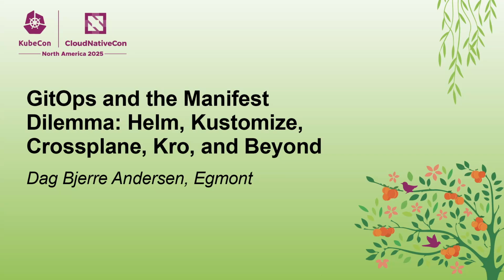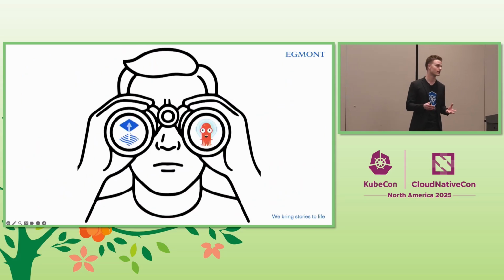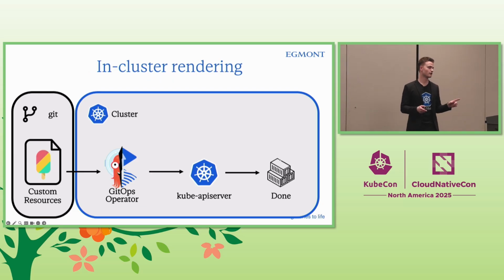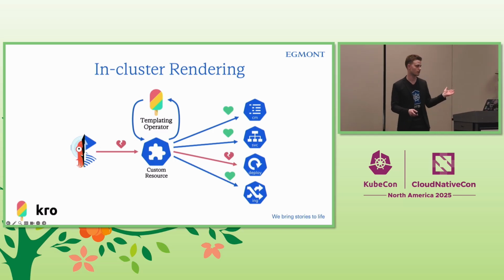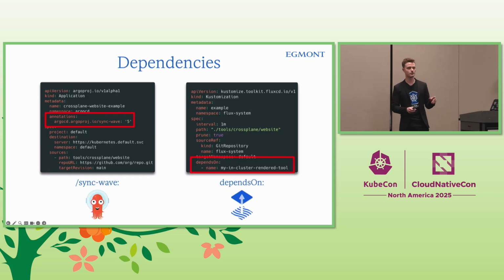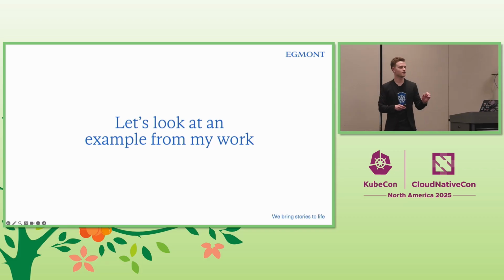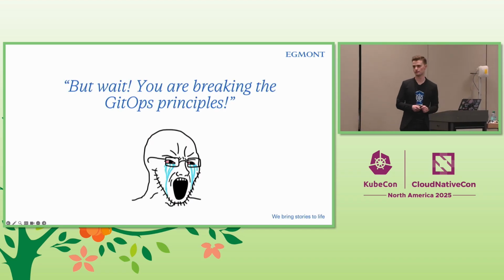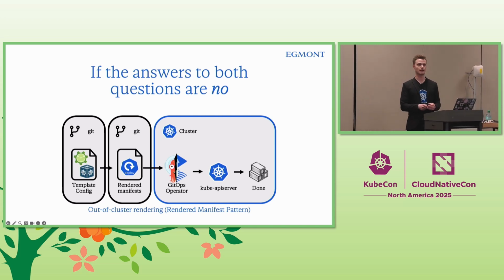GitOps and the Manifest Dilemma: Helm, Kustomize, Crossplane, Kro, and Beyond - Dag Bjerre Andersen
GitOps and the Manifest Dilemma: Helm, Kustomize, Crossplane, Kro, and Beyond - Dag Bjerre Andersen, Egmont

As Kubernetes adoption grows, so does the need to manage manifests in a scalable and maintainable way. We used to rely mainly on Helm and Kustomize for templating, but today the ecosystem is evolving rapidly - new manifest-generation tools appear regularly, each with its own syntax, execution model, and design philosophy.

This talk explores the fragmented landscape of manifest rendering tools and how well they align - or clash - with GitOps principles. We’ll examine the core differences between tools that render manifests outside the cluster (e.g., Helm, Kustomize) and those that rely on in-cluster controllers and CRDs (e.g., Crossplane, KubeVela, Kro). These two paradigms differ not only technically, but also in how they integrate with popular GitOps platforms like Argo CD and Flux.

Through practical comparisons, attendees will gain a clear understanding of the core paradigms behind these tools - their strengths, limitations, and how well they align with GitOps workflows.